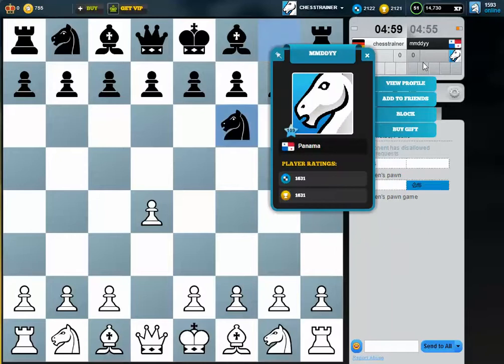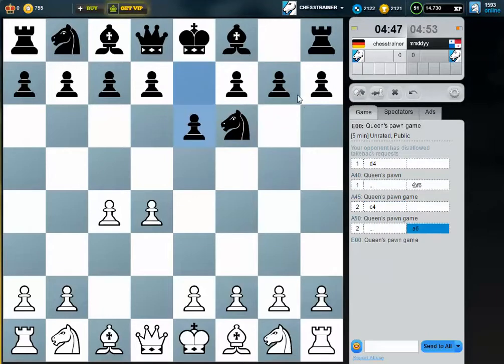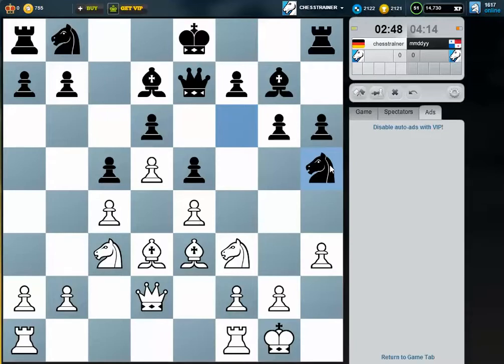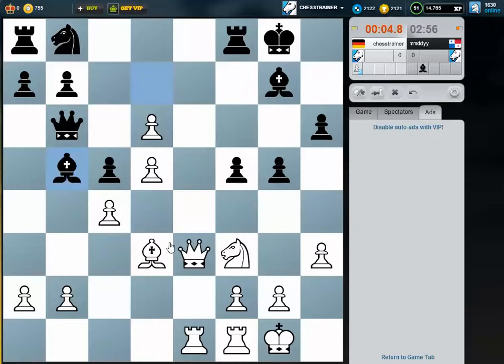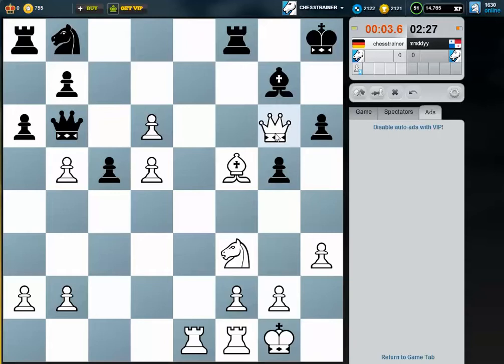Blitz Chess #132 - Benoni - Open up the position if you have a lead in development